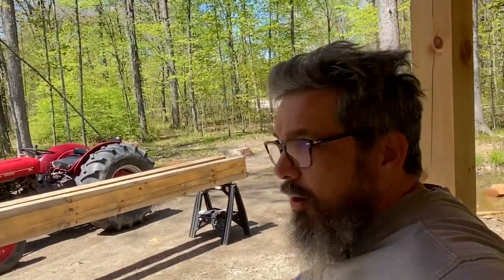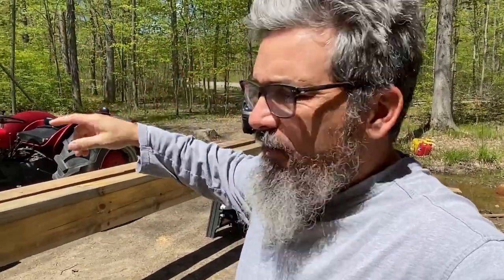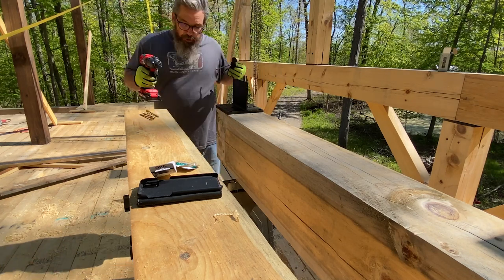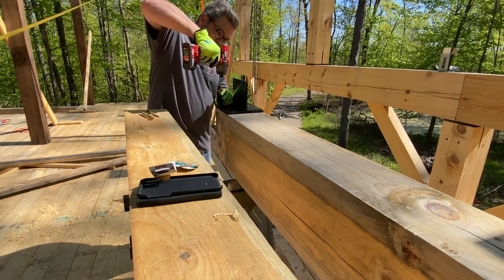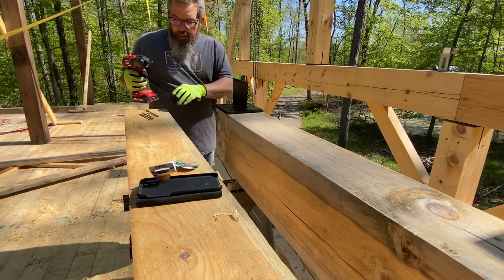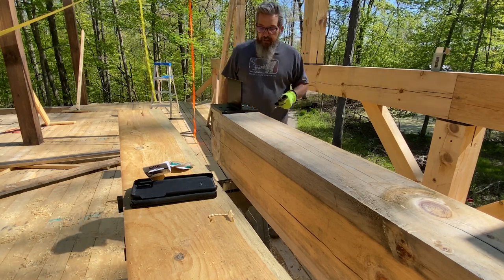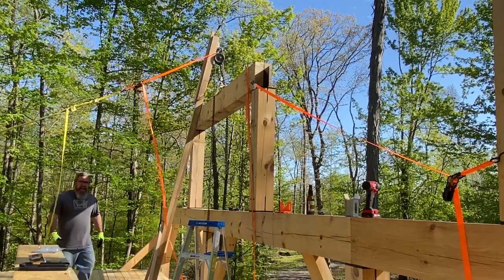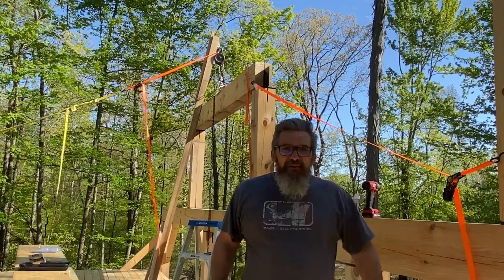ONE MAN Lifting Heavy Beams With A Gin Pole At The Off-Grid Cabin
I'm no expert at lifting beams with a Homemade Gin Pole.  I've done it a few times, but nothing like this.  Needless to say, things get real sketchy, real quick.  All in a day's work at the Off-Grid Cabin Build.